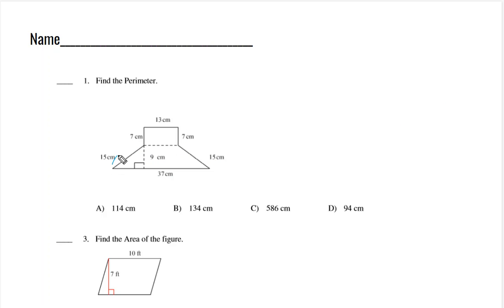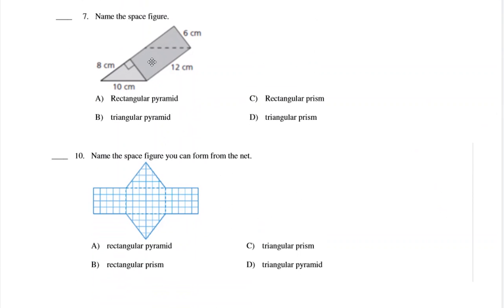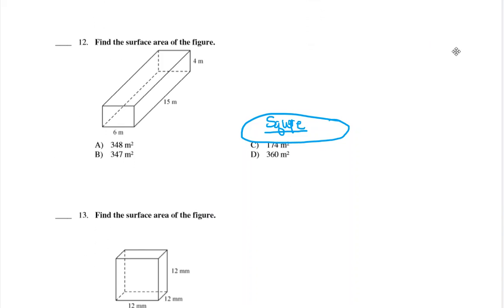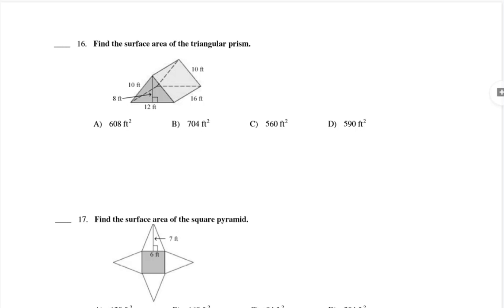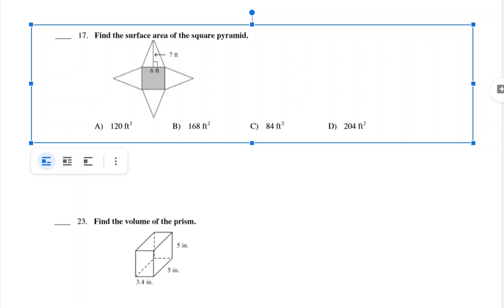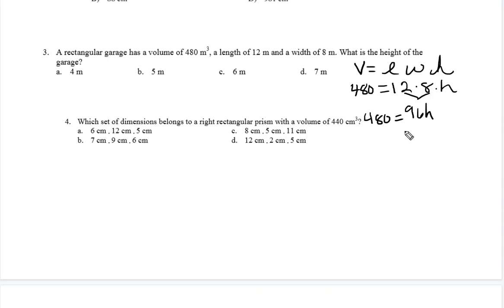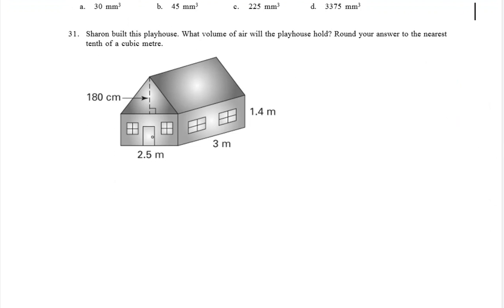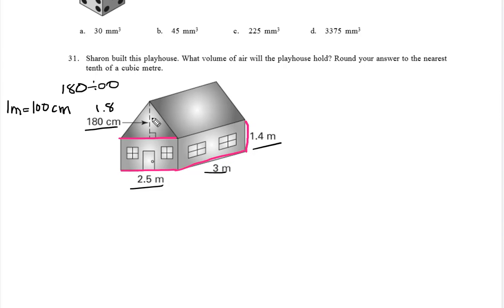Study Gude help Surfacea area and volume